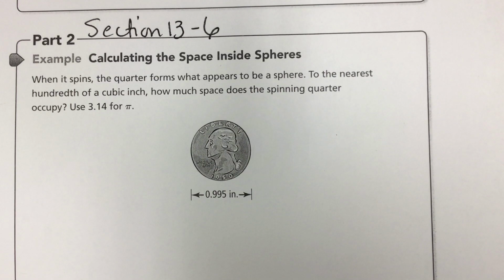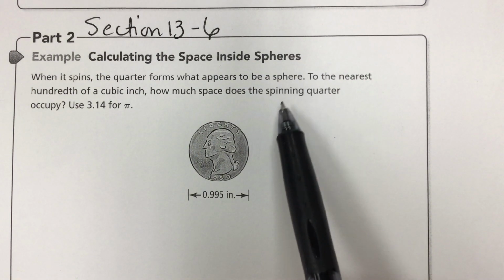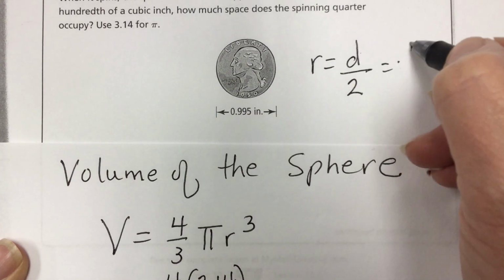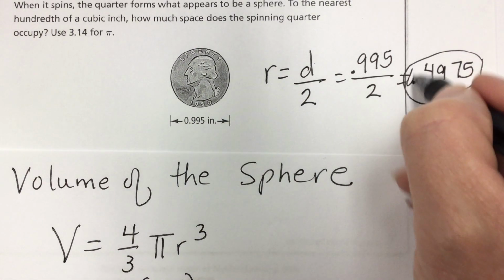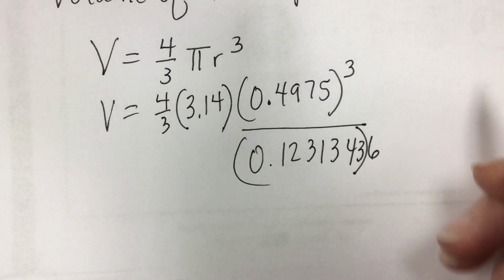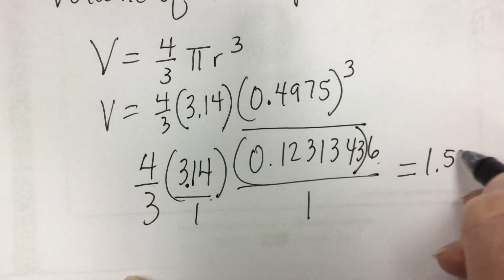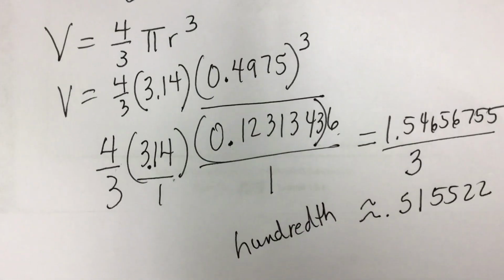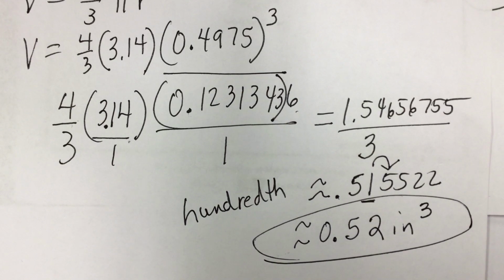13 6 Podcast 2